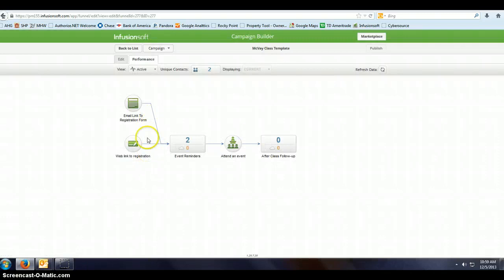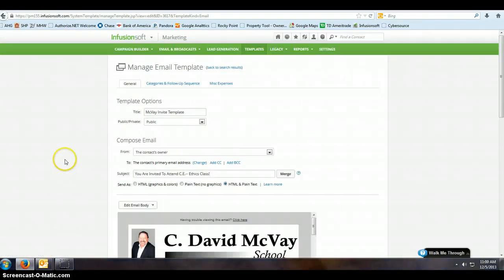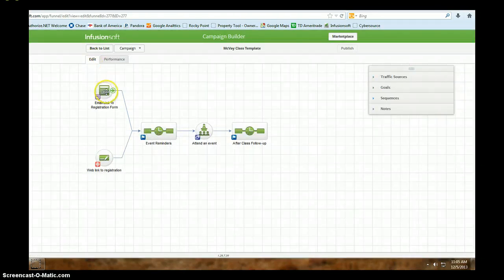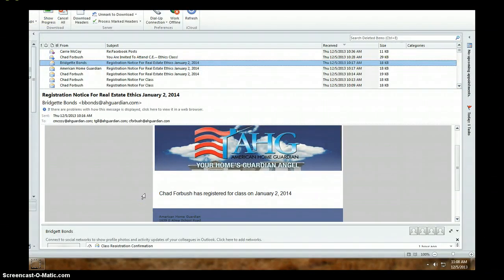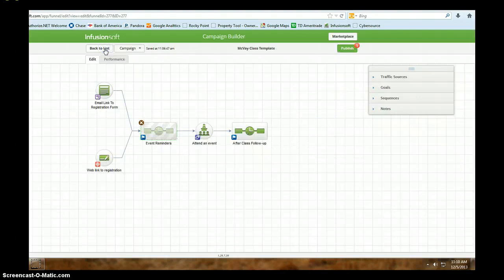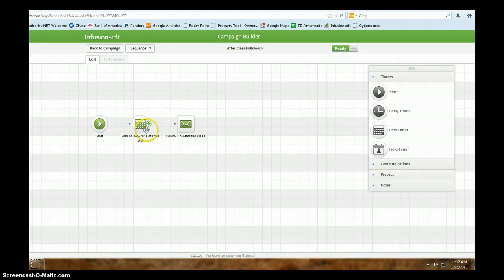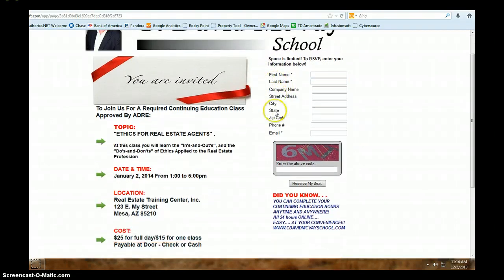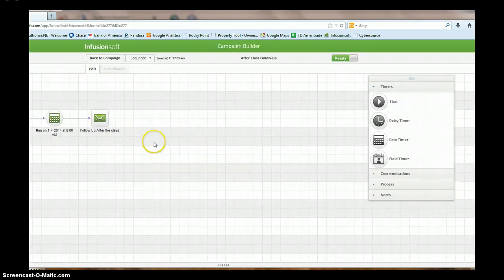McVay Classes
sample class registration and contact management for an event